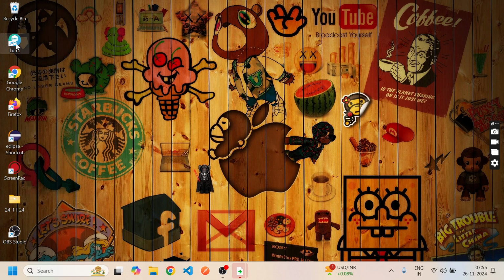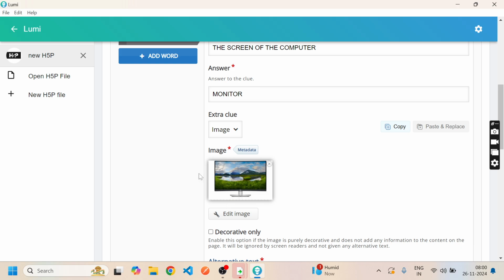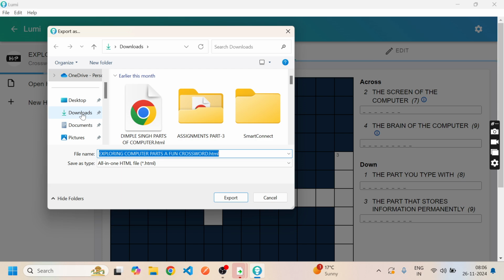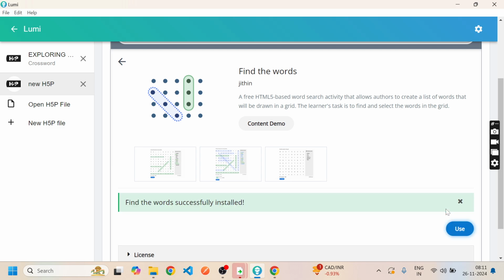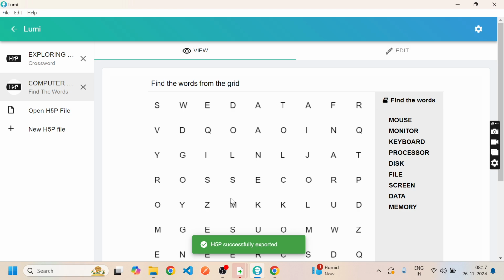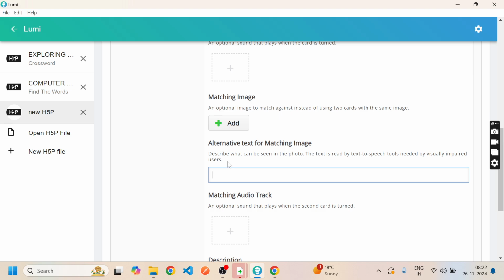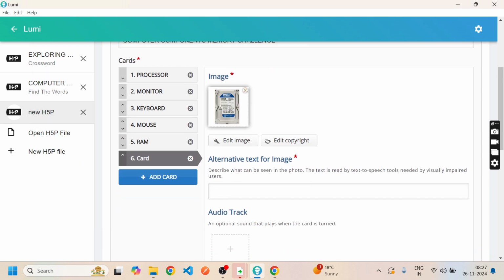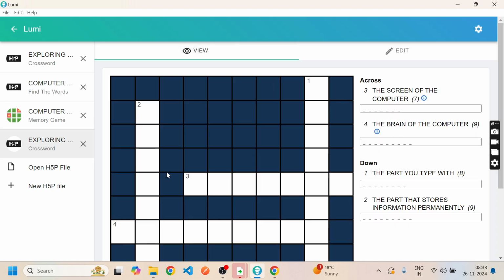Inhouse Training -AECS Jaduguda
Session-04 by Miss Dimple Singh, Ex TGT
Assessment link for -Crossword